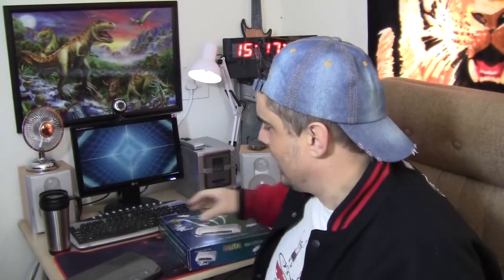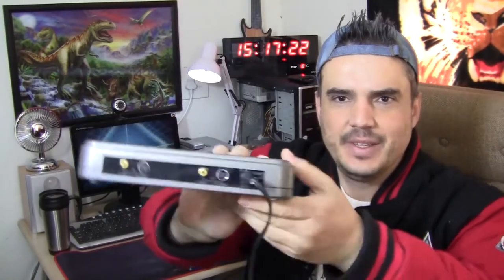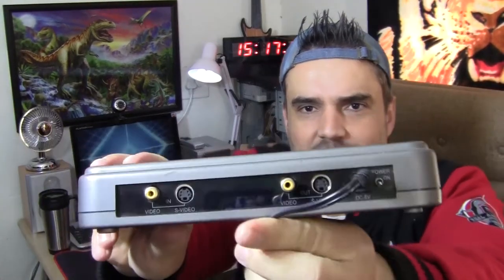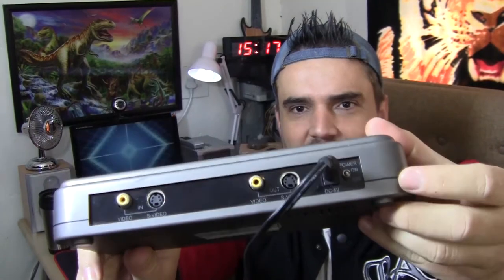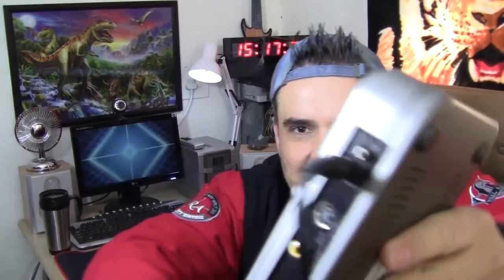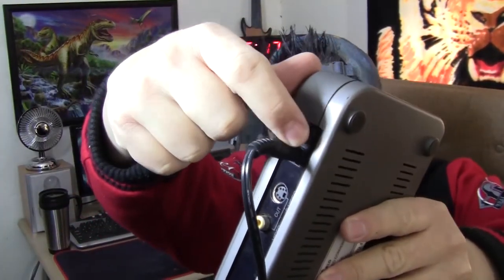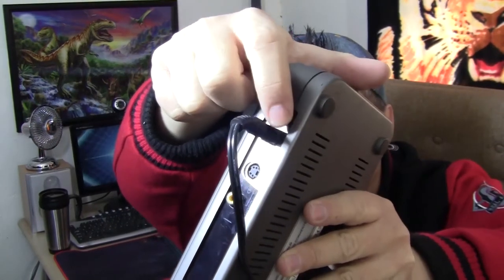COM WORLD CMD-850 Digital Video Converter retro technology: Convert PAL to NTSC, NTSC to PAL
Here's a piece of retro tech from about 15 years ago when television standards was still a thing:  A small, budget television formats converter sold by World Gift Center Inc., today World Import.  Made in Korea, this nifty device could convert video signals on the fly to any signal as selected on the control panel of the device.  But how was the quality?